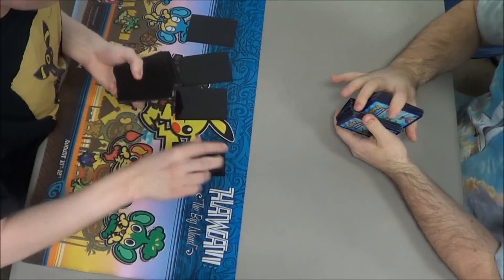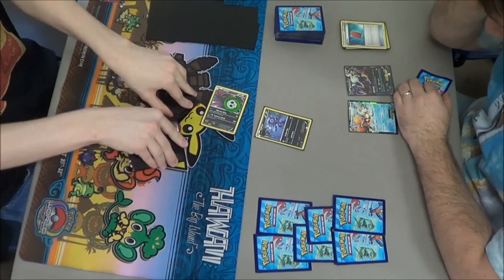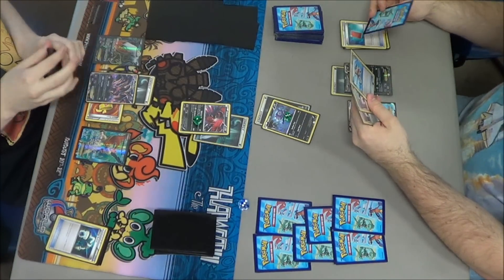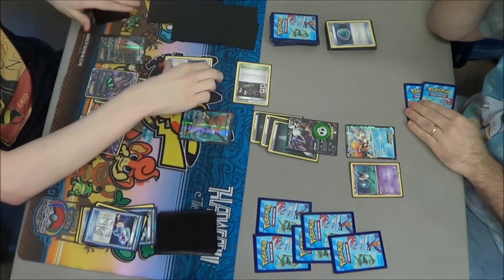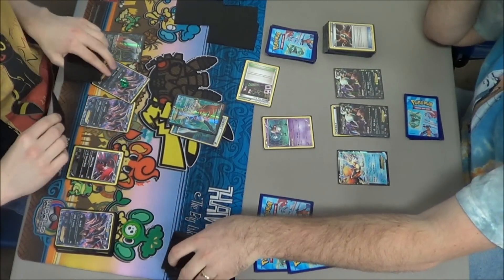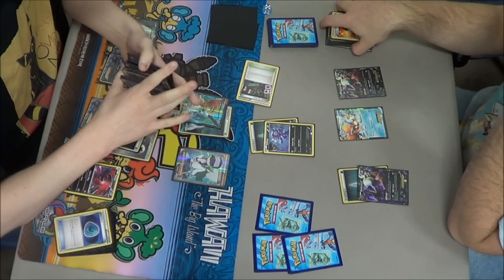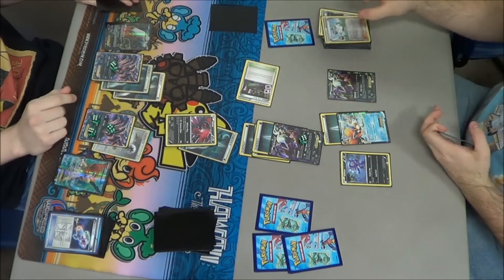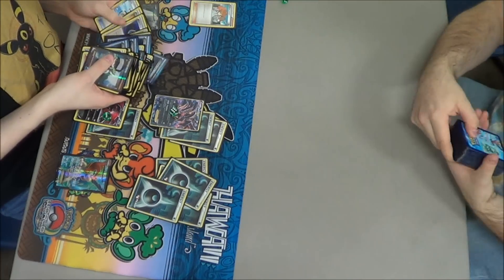Pokemon TCG - Yveltal vs. Darkrai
An AWESOME match between Michael's (left) Yveltal deck and my (right) Darkrai deck. Enjoy!